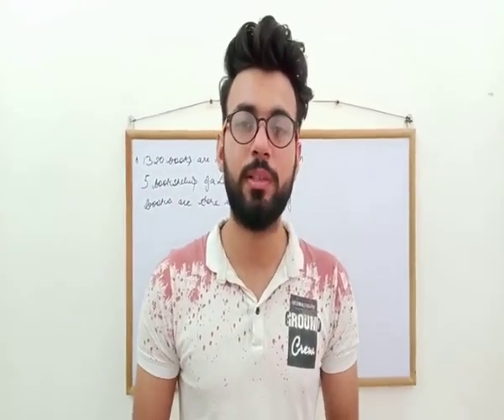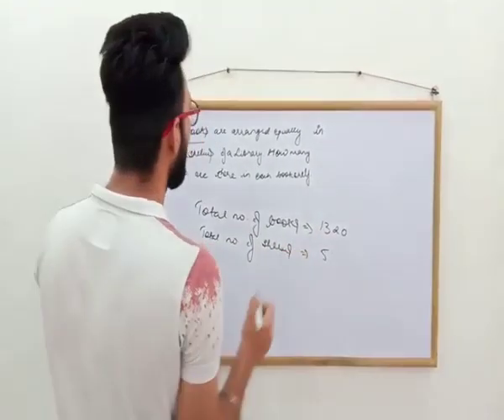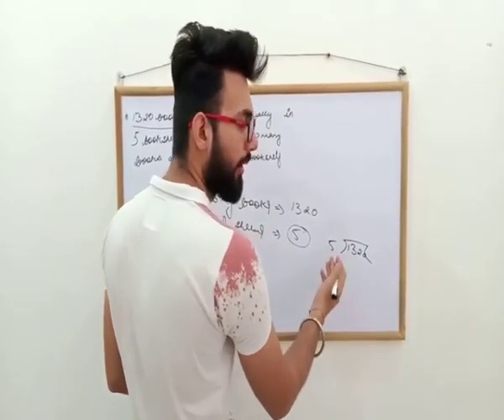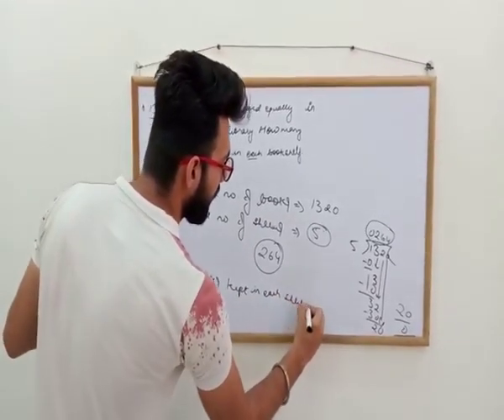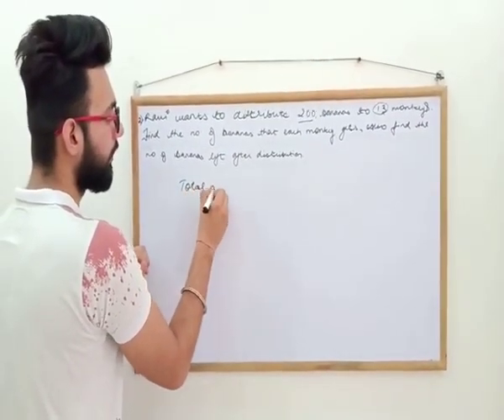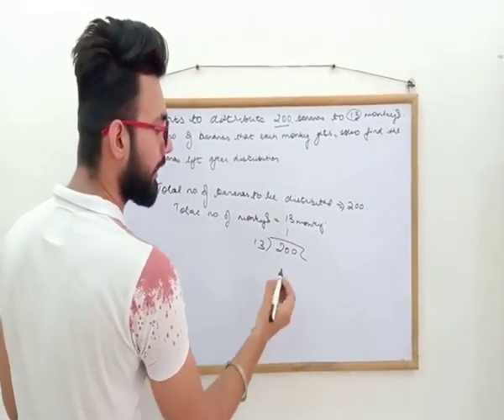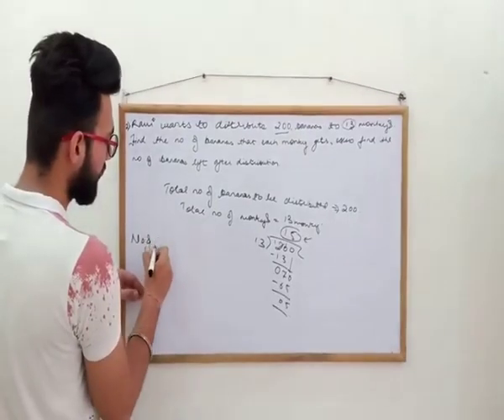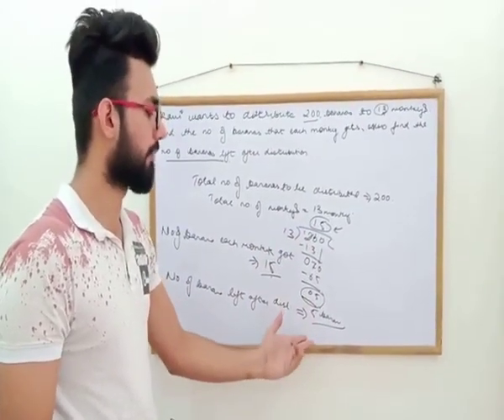MLZS JHANSI CLASS 4 Mathematics Multiplication and Division Lecture 5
MLZS JHANSI CLASS 4 Mathematics Multiplication and Division Lecture 5 BY Deepak Sir